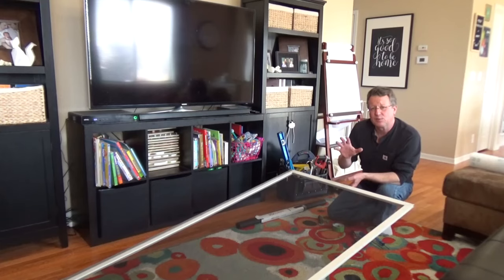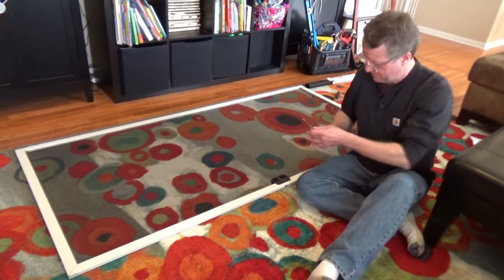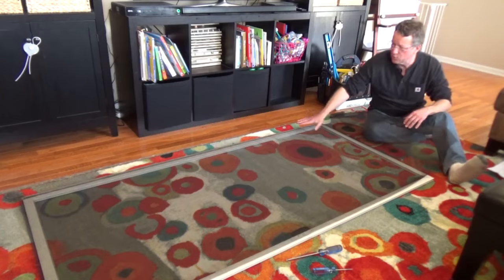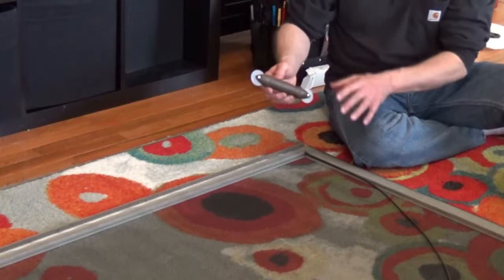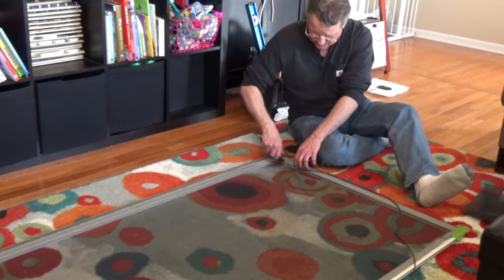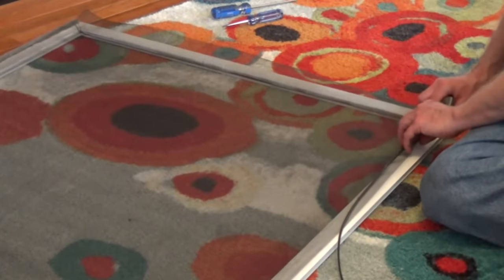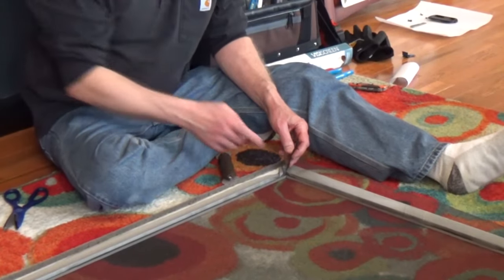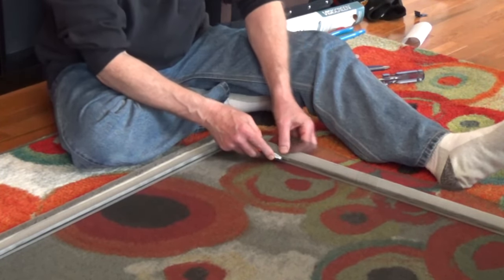Screen Repair - Rescreening Patio Door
I go over the steps to rescreen a sliding patio door. For this project we are using Visiscreen.